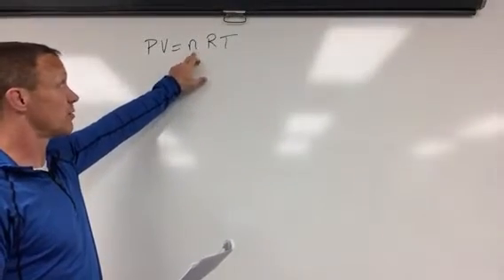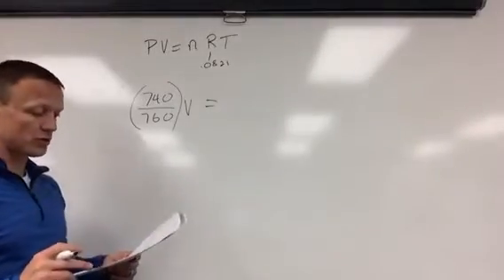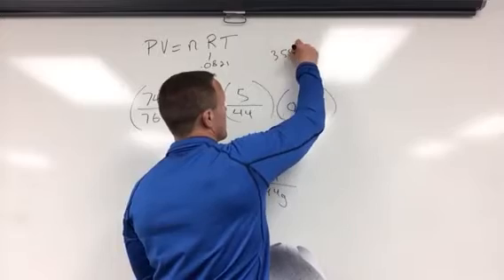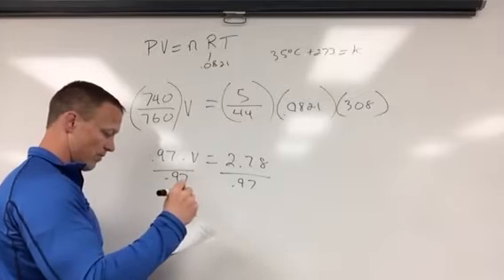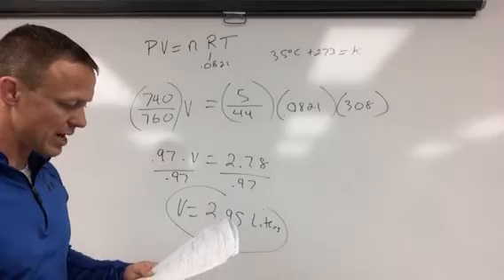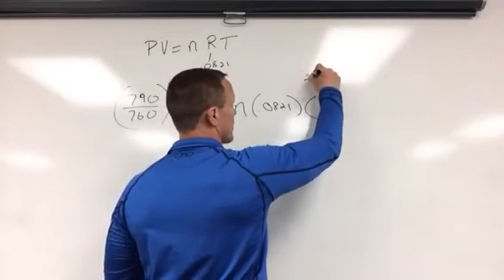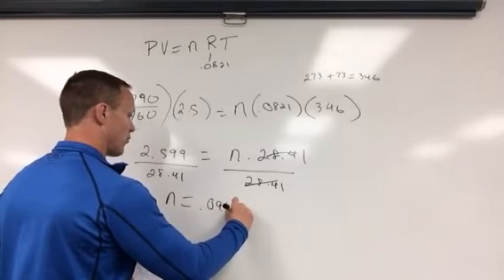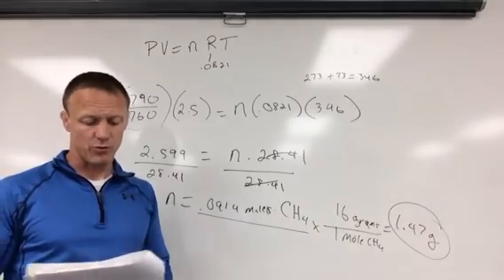Ideal Gas Law examples 1 & 2